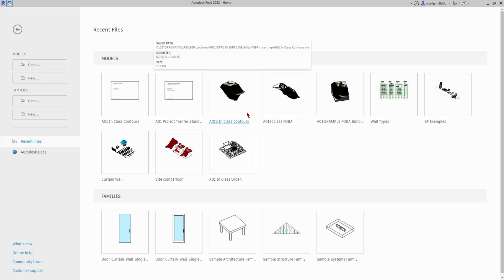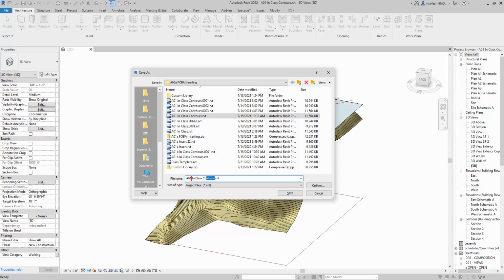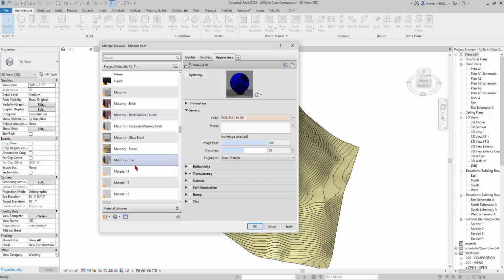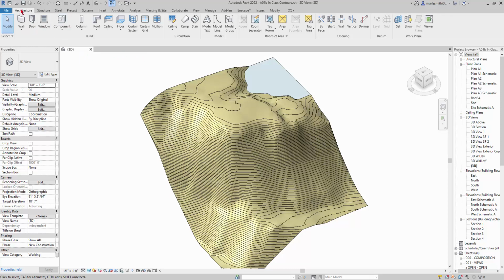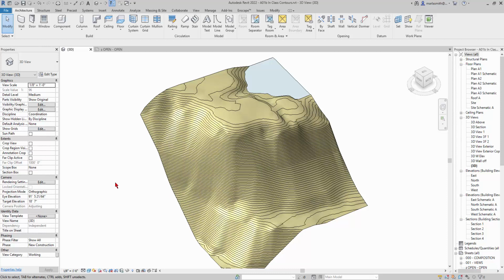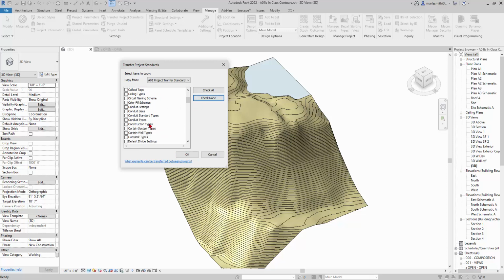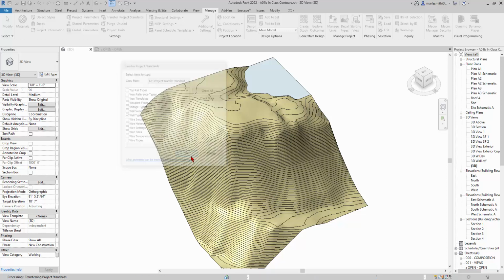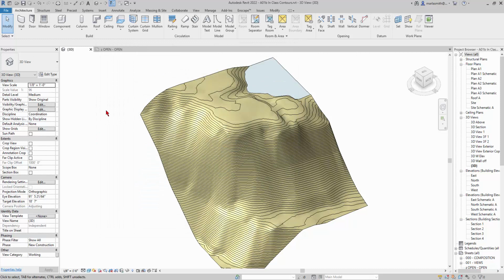FOBA Preflight (Rhino Import)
Revit Transfer Project Standards, Load Family